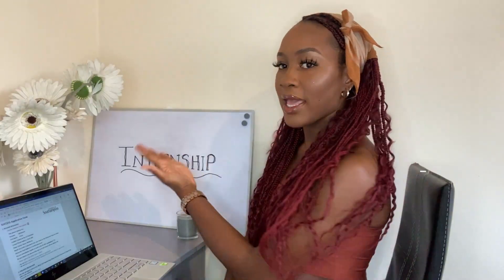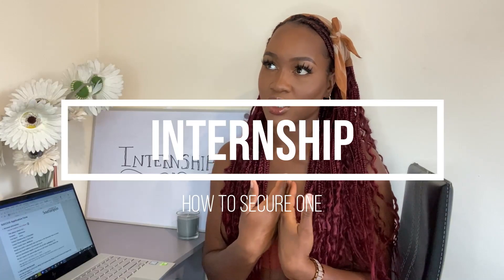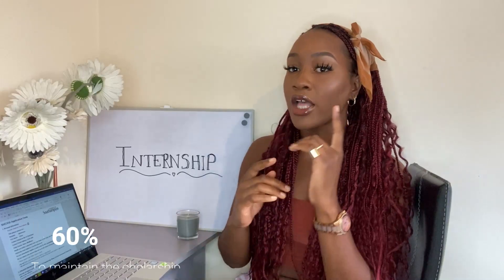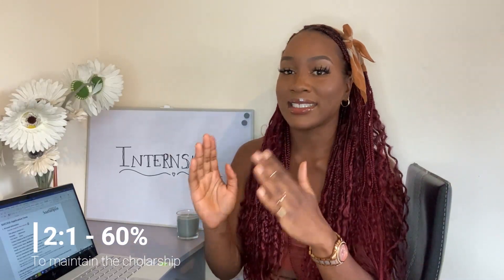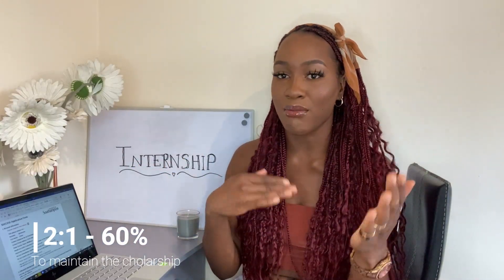How I Got My Internship at a top Engineering company (With No Experience)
All about how I secured an internship at a top Engineering firm. This video gives a detailed explanation on how I got my internship and also scholarship through Southampton university. Honestly I dread application season as it can be so draining and demoralising when you don’t get the job or role you wanted.
Hopefully this videos helps someone and honestly trust yourself and the process. You’ve got this guys.
Time stamps:
Background information about my scholarship - 1:16
Application - 2:41
Interview - 8:57
What went well - 14:44
Acceptance letter & reaction - 15:28

It is important to remember rejection is part of the process and does not undermine your worth.